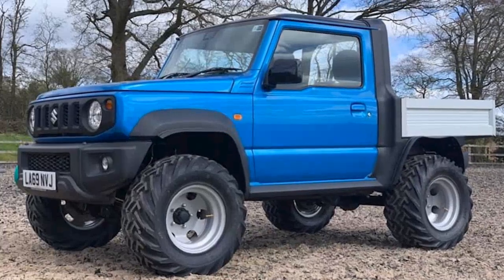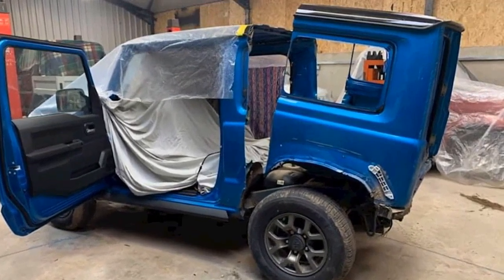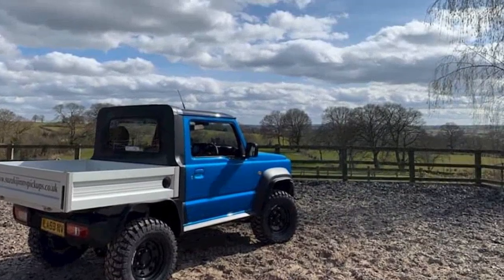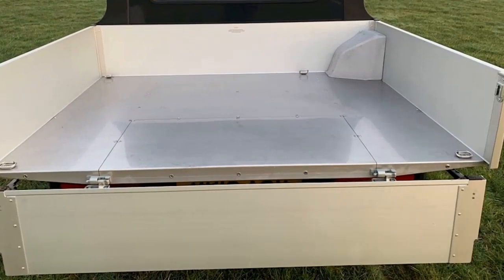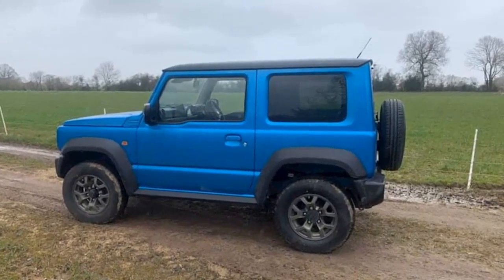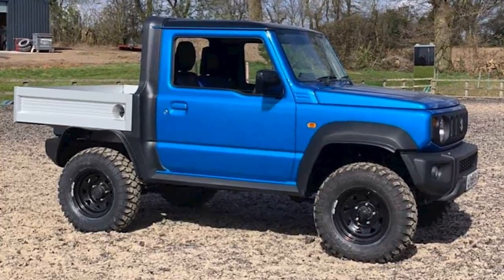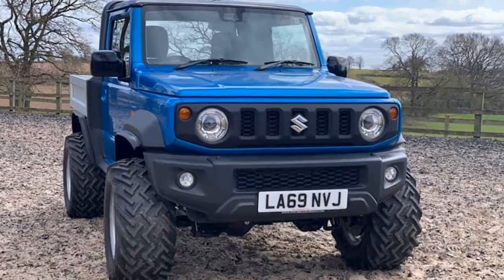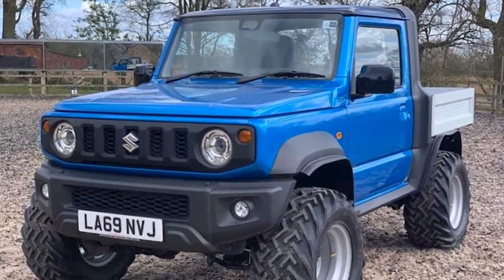The Suzuki Jimny pickup truck might be the best Jimny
We are an information channel about cars, interesting facts, innovations, reviews of the latest car news!
With us you will be interested!